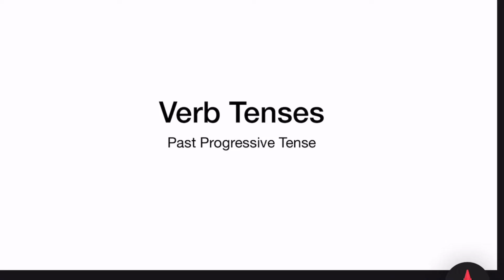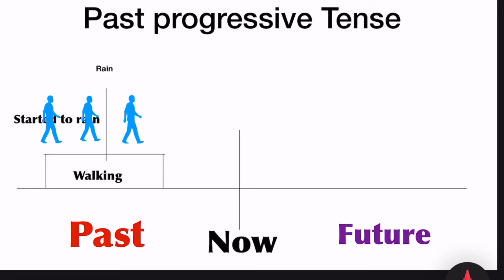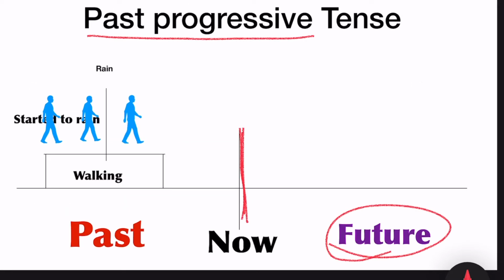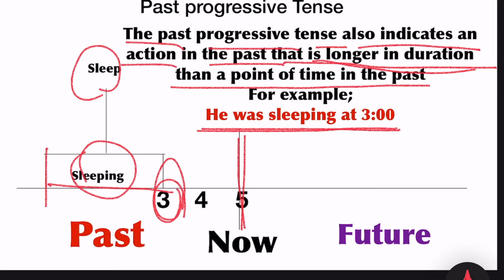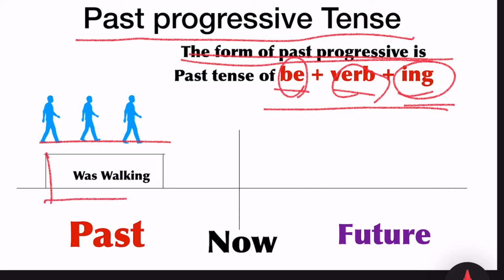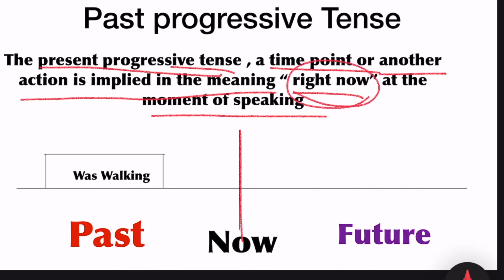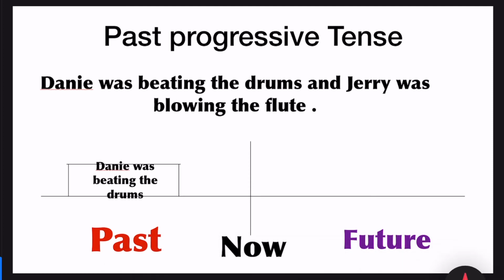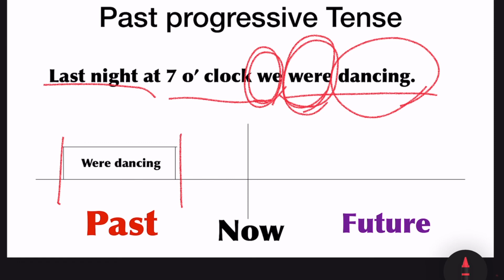Past progressive Tense // Usage of past progressive tense // Forms //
Tenses,
English tenses,
Past progressive tense,
How to use past progressive tense in English,
Usage of past progressive tense,
Forms of past progressive tense,
Example sentence for past progressive tense,
Grammar Krammer,
Tenses in tamil,
English tenses in Tenses,
English tenses,
Past progressive tense,
GrammarENG,
Tenses  for ESL students,
English tenses  for ESL students,
TNPSC English grammar ESL students,
TN state board English grammar for ESL students,
Spoken English for ESL students,
English grammar for competitive exam,
TNPSC English grammar in Tamil,
TN state board English grammar in Tamil,
Spoken English in Tamil,